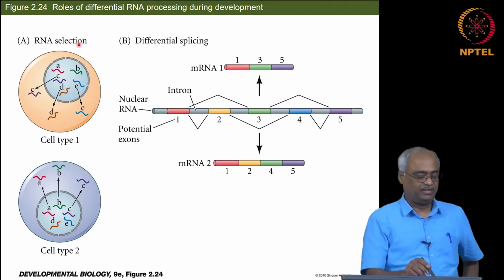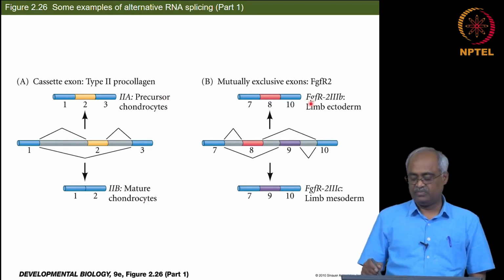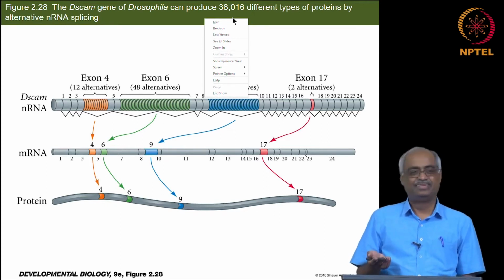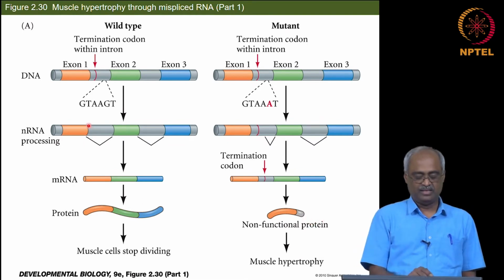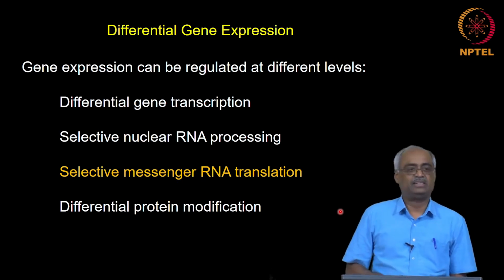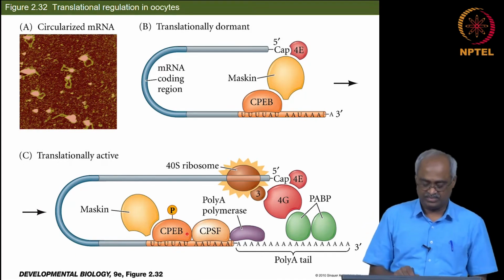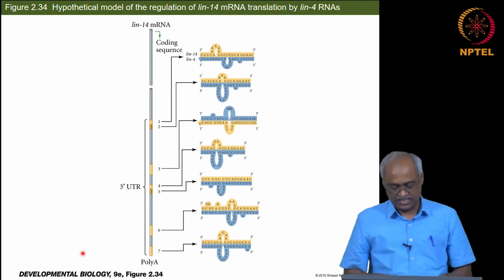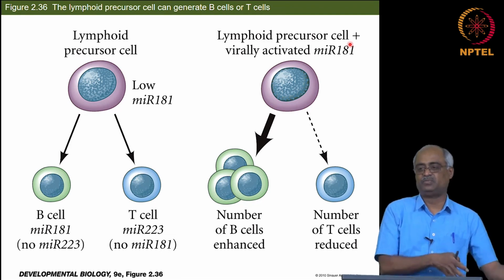Differential gene expression (Part 4 of 4)